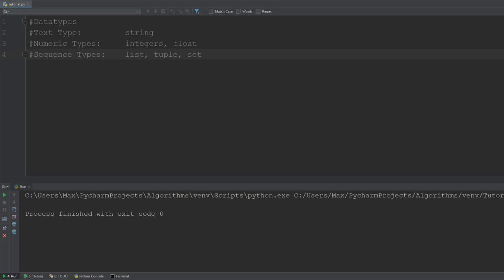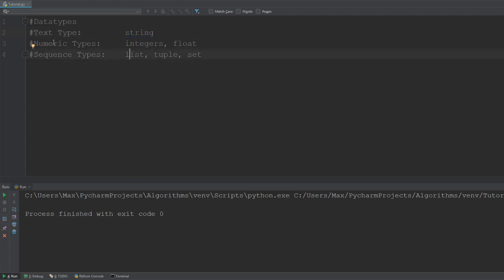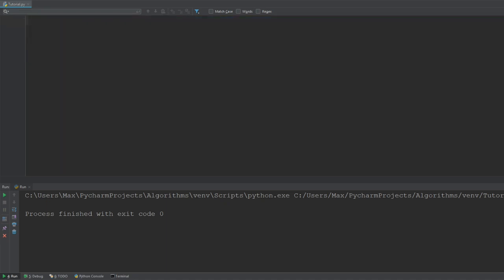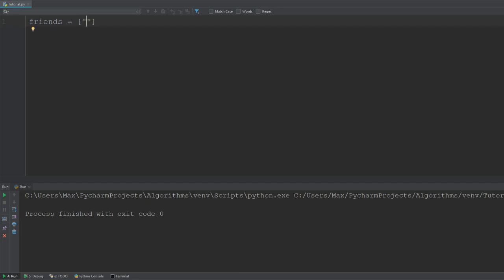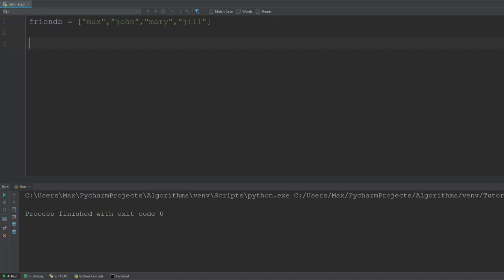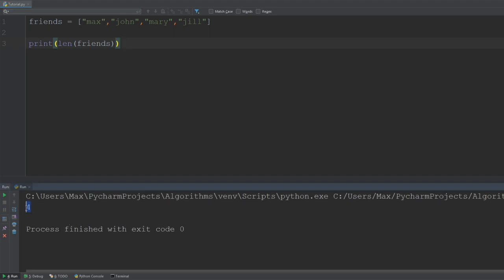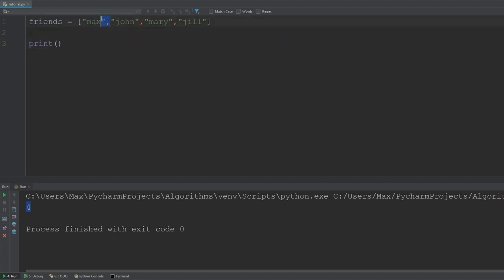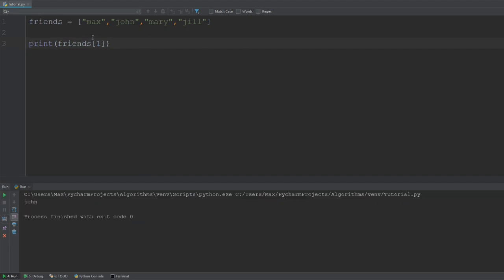Python Tutorial - Part 3: Lists, Tuples & Sets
Python for Beginners - Part 3: Lists, Tuples & Sets

🚀Learn Python programming for a career in data science and machine learning.

00:00 Intro
01:00 Lists
02:55 Lists - Accessing Elements
12:45 Lists - Removing Elements
14:20 Tuples
16:50 Sets
18:29 Outro